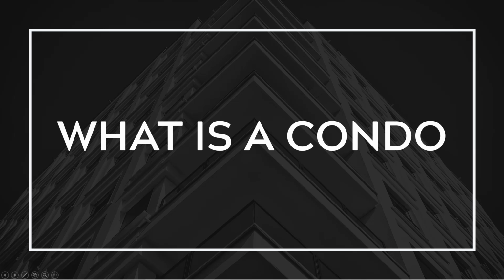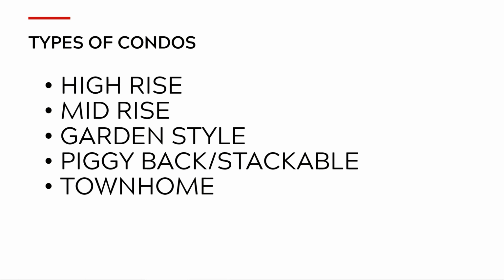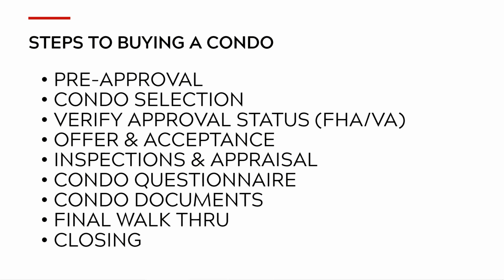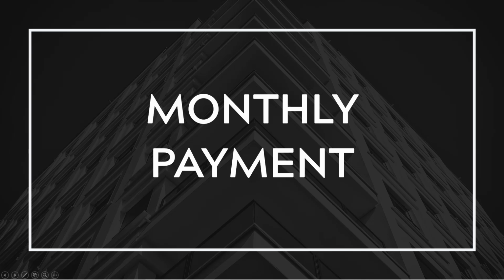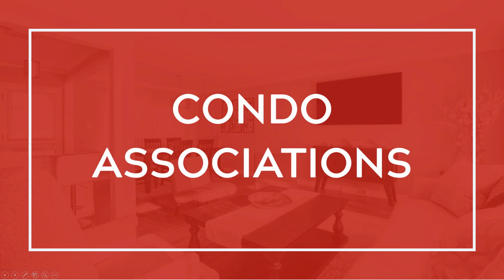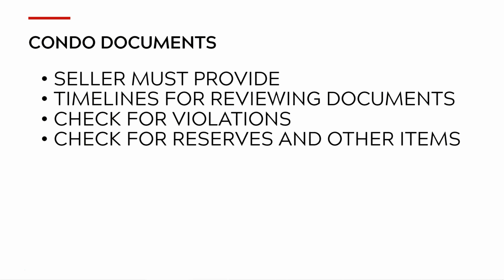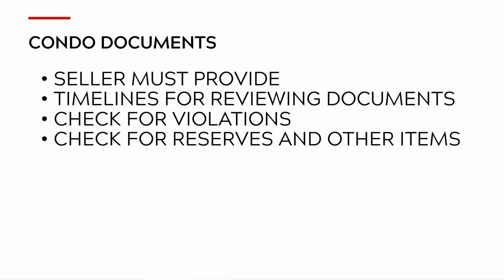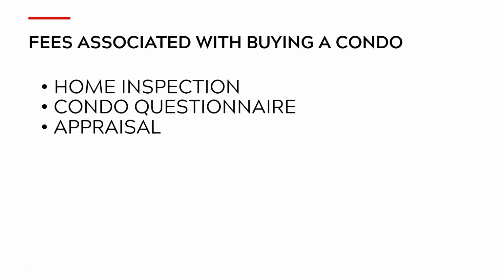Buy a Condo - Part 1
Condominiums (condos) offer a unique ownership structure where buyers own their individual unit while sharing ownership of common areas with other residents. Monthly condo fees cover maintenance, amenities, and operational costs, which can vary based on the association’s budget.

Types of Condominiums
- High-Rise (7+ stories) & Mid-Rise (4-6 stories).
- Garden-Style (3-4 stories, apartment-like layout).
- Piggyback & Stackable Units (townhouse-style condos).

Steps to Buy a Condo
- Obtain pre-approval to determine affordability.
- Find a condo and submit an offer.
- Complete inspections & appraisal to verify property value.

Financing Options
Buyers can use conventional, FHA, VA, or USDA loans, each with different down payment and qualification requirements. Monthly payments include principal, interest, taxes, and insurance (PITI).

Understanding Condo Associations & Fees
Condo associations manage amenities, exterior maintenance, and utilities.
Buyers should review what is covered in condo fees to avoid unexpected expenses.

Importance of Condo Documents
Sellers must provide condo documents outlining:
Bylaws, budget, and insurance policies.
Dues, special assessments, and restrictions.
Buyers have a set period to review these documents before committing.

Upfront Fees When Buying a Condo
Home & termite inspections (may be required by lenders).
Condo questionnaire fee (paid to the association).
Appraisal fee (to confirm property value).These costs should be factored into the overall budget when considering condo ownership.

Timestamps
01:00 - Understanding Condominiums and Their Ownership
01:55 - Types of Condominiums
02:42 - Steps to Buy a Condo
05:22 - Financing Options for Condos
08:16 - Condo Associations and Fees
09:32 - Importance of Condo Documents
13:03 - Upfront Fees Associated with Buying a Condo